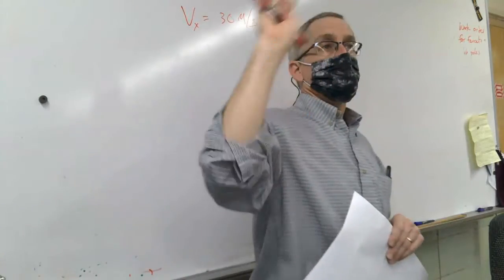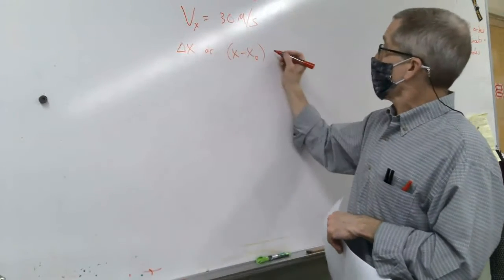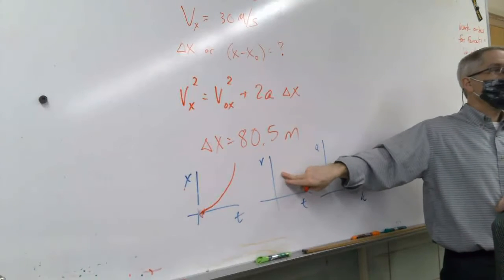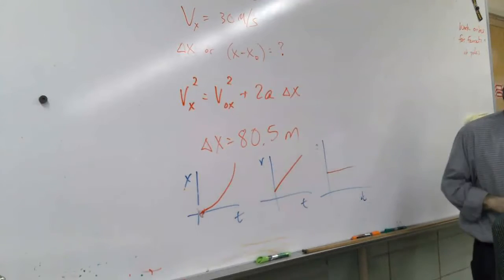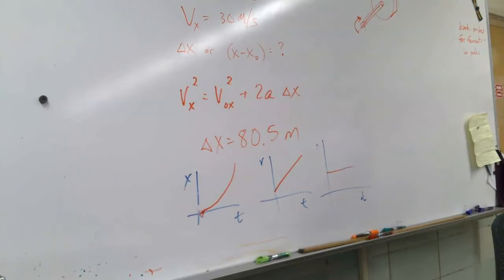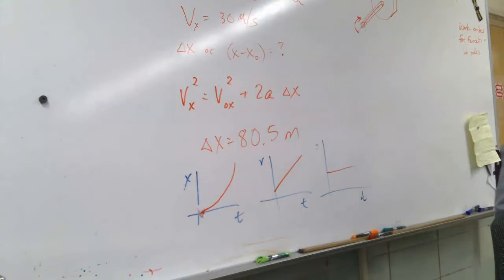2nd period Mon. March 8